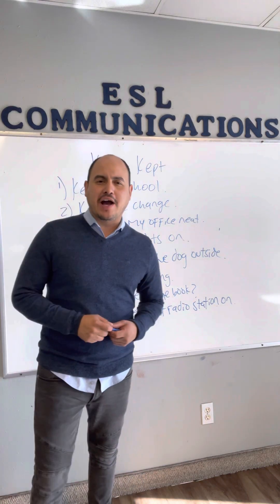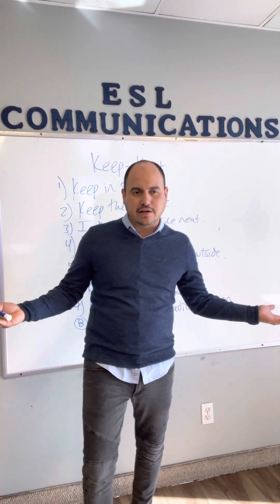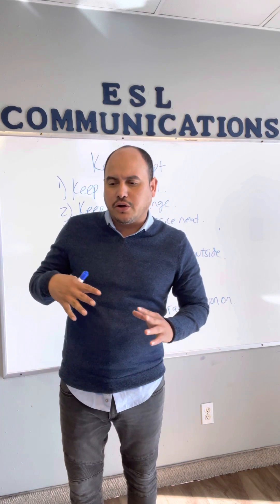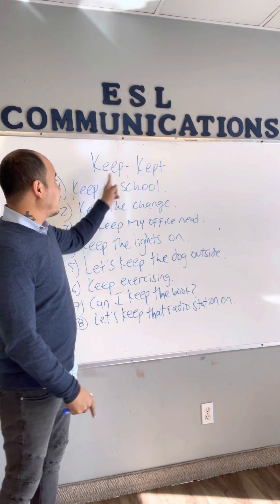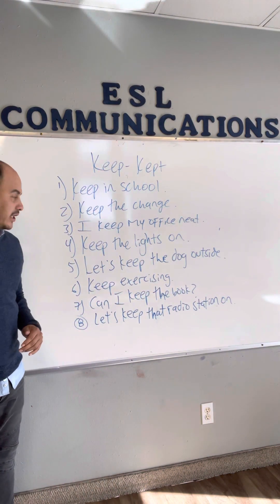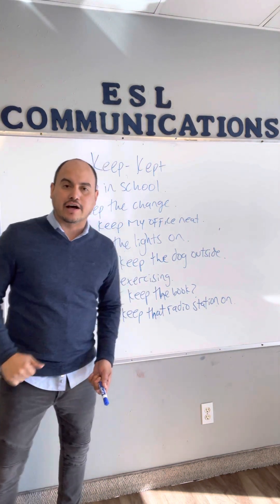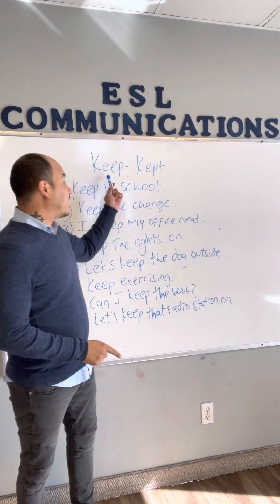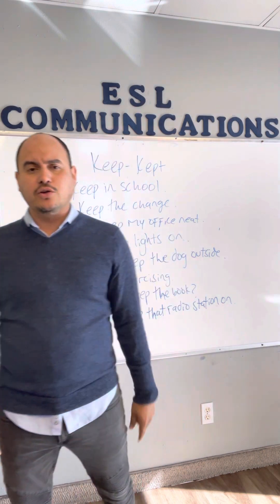Ingles Conversacional. KEEP: mantenerse, quedarse algo.